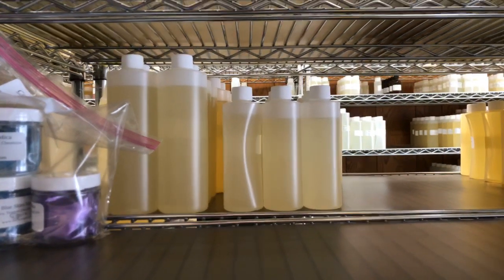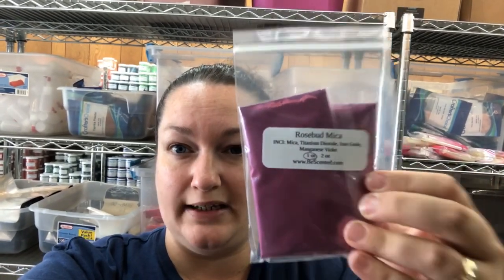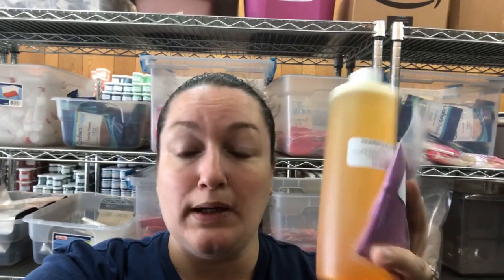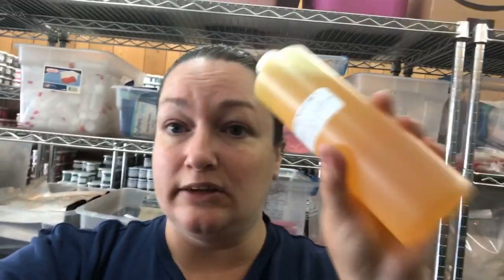New Sale Details!